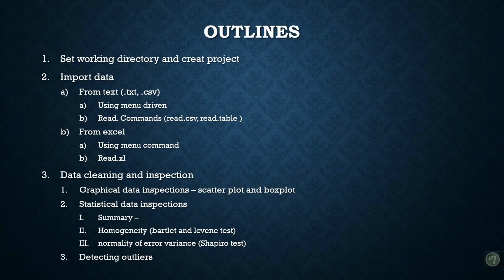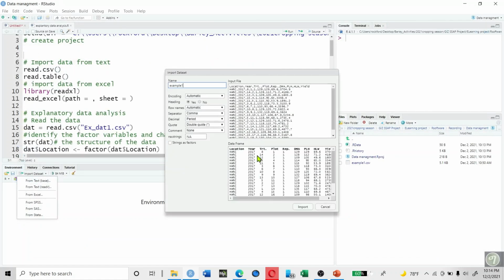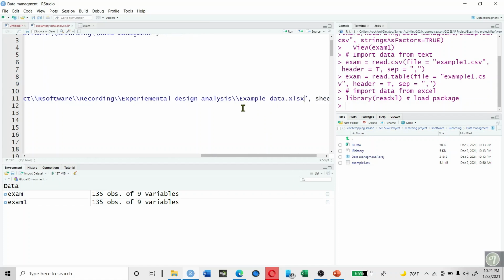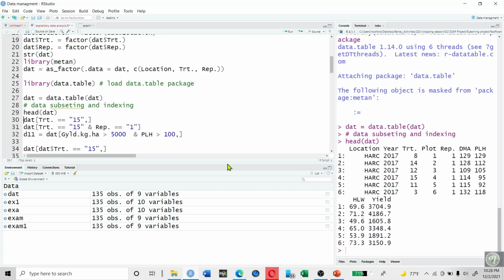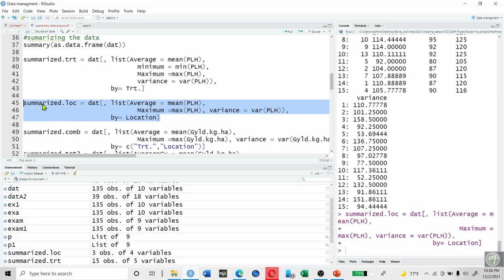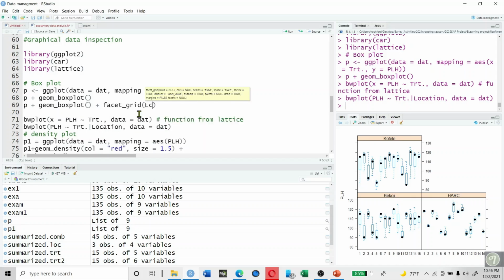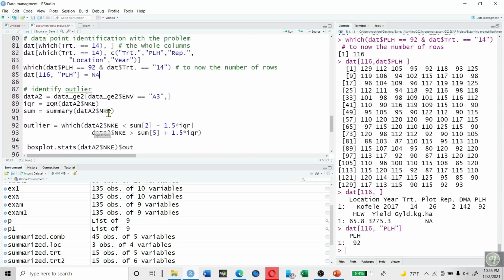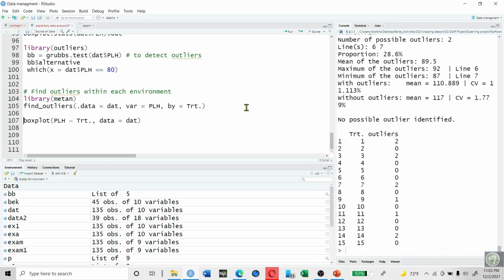datamanagmentEdited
The video show how you do data management for the data analysis using R